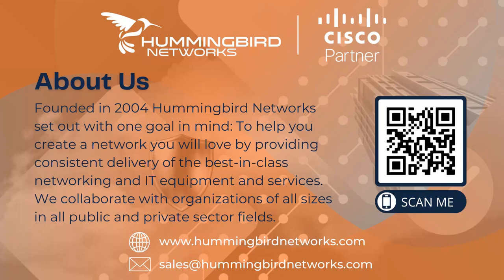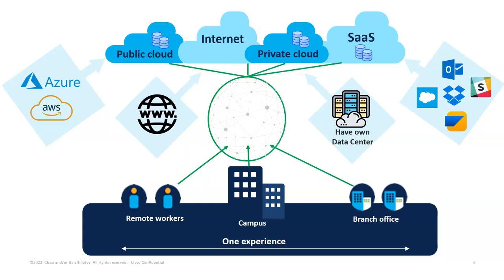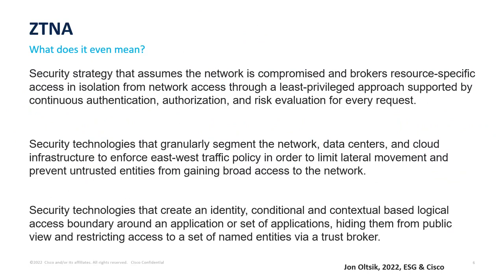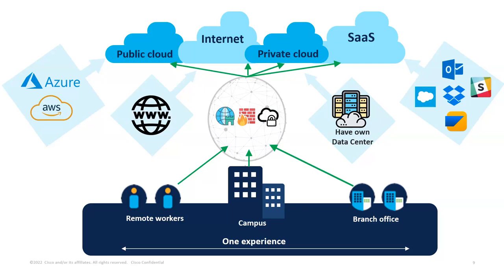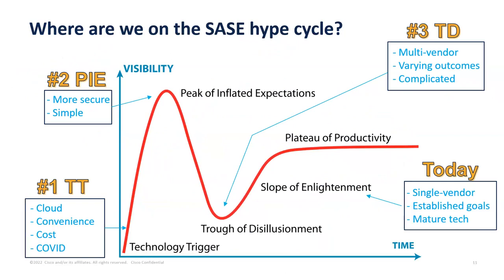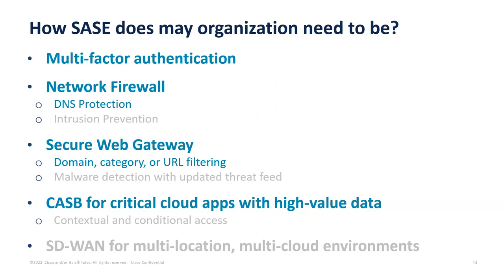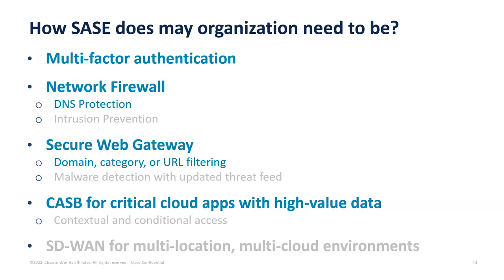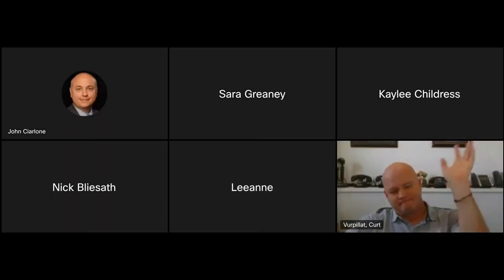The 5 Pillars of SASE Webinar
The future of network security lies in SASE, which combines networking and security functions in the cloud to provide users with seamless access to their applications and data from anywhere. With SASE, you can effortlessly connect your workforce to applications, simplify security and policy enforcement for access control, and effectively meet the demands of multicloud environments at scale.